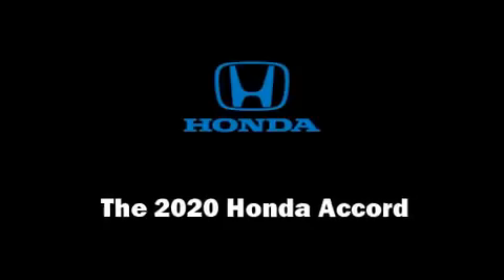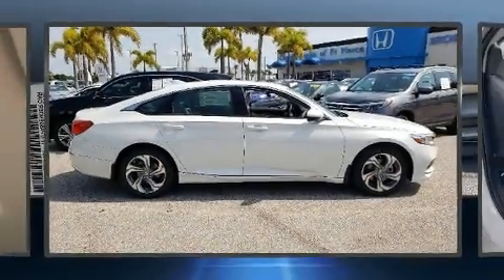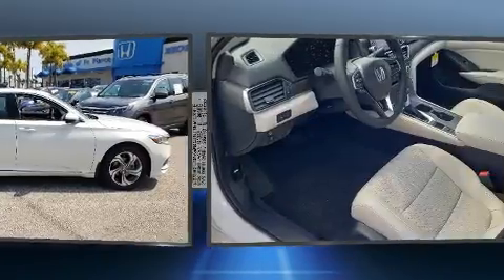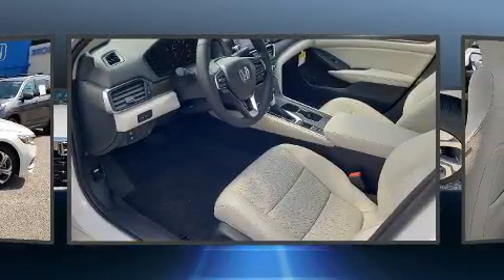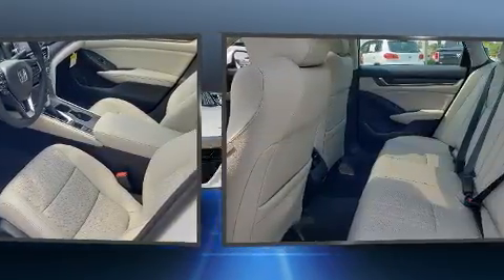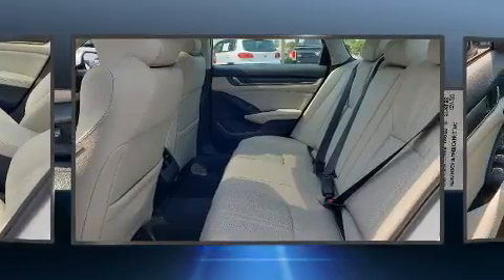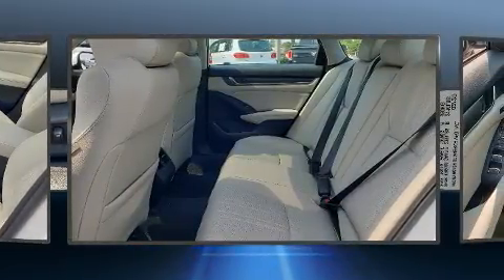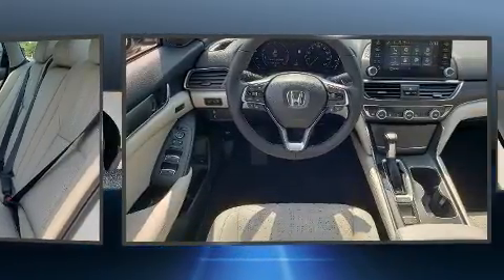2020 Honda Accord EX-L 1.5T in Fort Pierce, FL 34982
4450 South U.S. 1

You can expect a lot from the 2020 Honda Accord. This 4 door, 5 passenger sedan is ready to drive off the showroom floor! The aerodynamic exterior design both looks good and enhances fuel economy, providing a smooth and predictable driving experience. Well tuned suspension and stability control deliver a spirited, yet composed, ride and drive Honda prioritized fit and finish as evidenced by: 1-touch window functionality, a tachometer, speed sensitive wipers, a power seat, a blind spot monitoring system, telescoping steering wheel, and seat memory. Features such as automatic climate control and leather upholstery prove that economical transportation does not need to be sparsely equipped. For drivers who enjoy the natural environment, a power moon roof allows an infusion of fresh air. Audio features include an AM/FM radio, and 10 speakers, providing excellent sound throughout the cabin. Honda also prioritized safety and security with features such as: head curtain airbags, front side impact airbags, traction control, brake assist, ignition disabling, an emergency communication system, and 4 wheel disc brakes with ABS. This car was designed with safety in mind, allowing you to drive with even greater assurance. Our team is professional, and we offer a no-pressure environment. We'd be happy to answer any questions that you may have. We are here to help you.